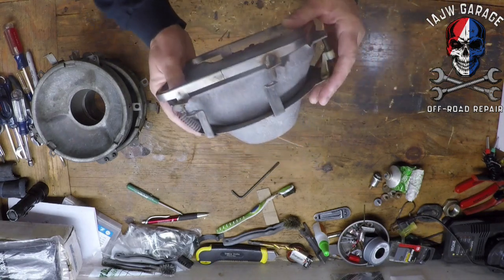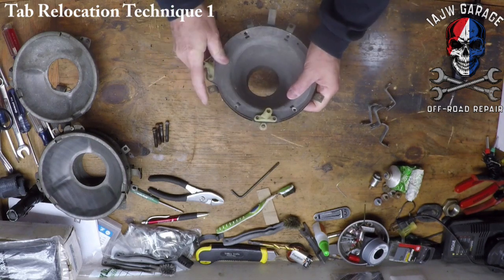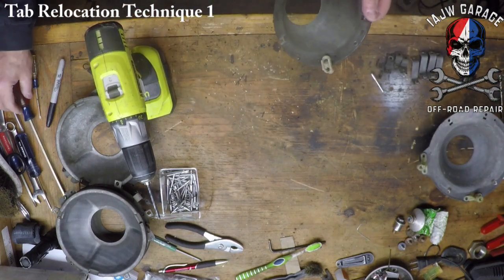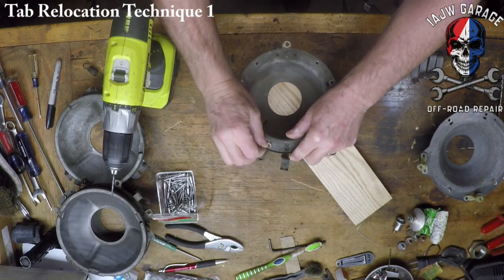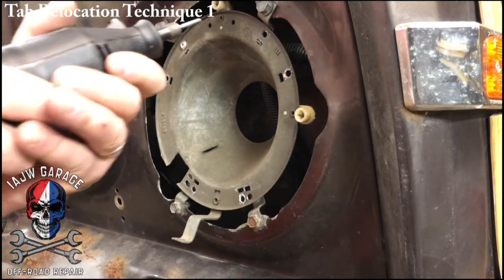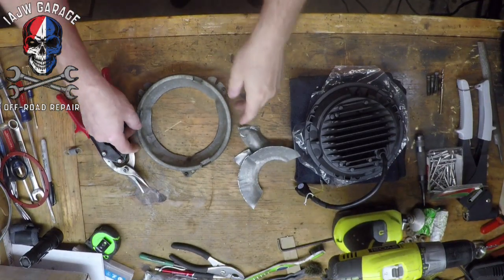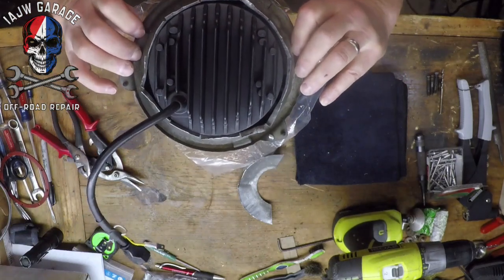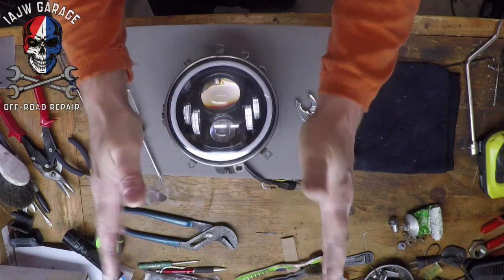Grand Wagoneer Square to Round Headlight Conversion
This is a How-to video for converting your square headlights to round headlights. The Jeep in the video is a 1987 Grand Wagoneer, these techniques will probably work on other vehicles with square headlights.

Various hand tools were used. If you are watching this in preparation of accomplishing this task on your Jeep, you should have access to standard hand tools, there are a couple specialty tools in the video, be aware of that.

The LED Headlights used in the video can be purchased on Amazon, Ebay, etc... They have the Daytime Running Light (DRL) Option and Turn Signal Option.